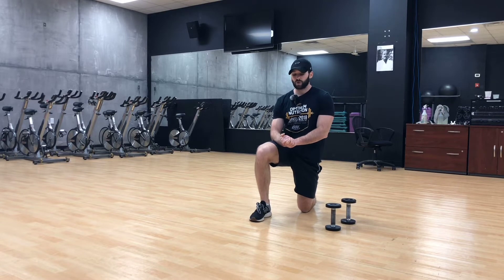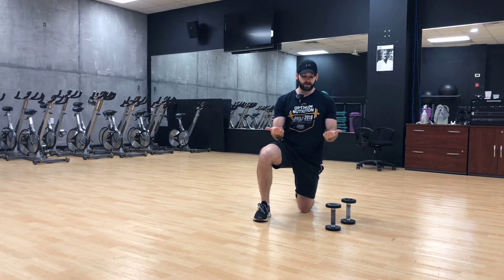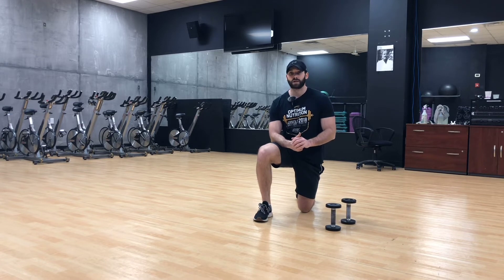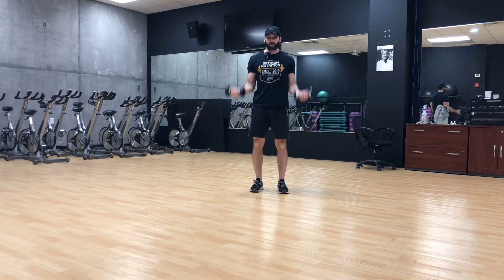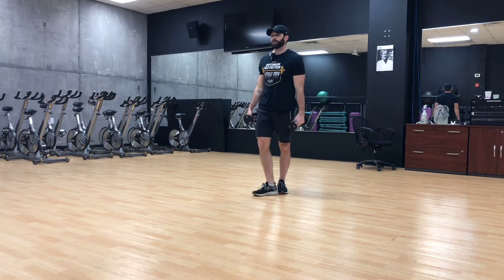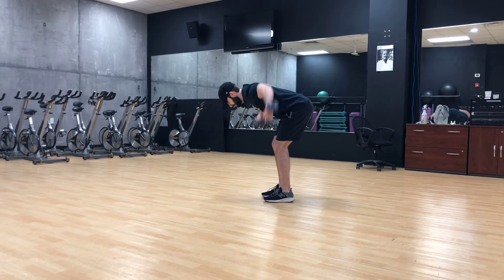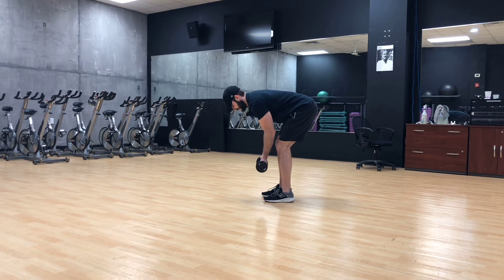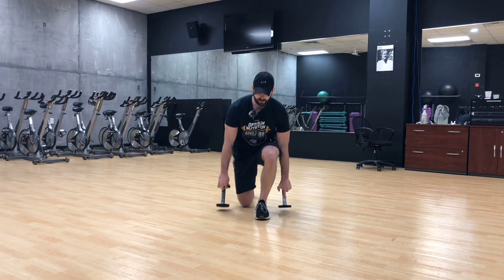Hand Position - Pronated, Neutral, and Supinated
In this video, I misquoted an exercise. When I said "pronated bent over rows" at 0:43, I actually meant to "bent over rear delt FLY."

Facebook: Apple Fitness and Health